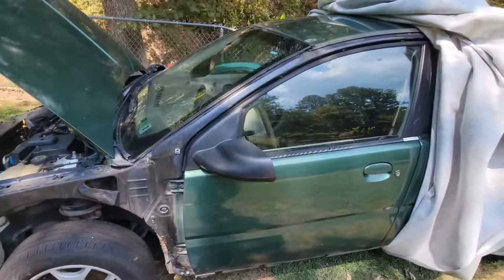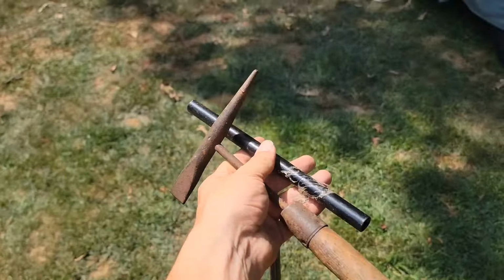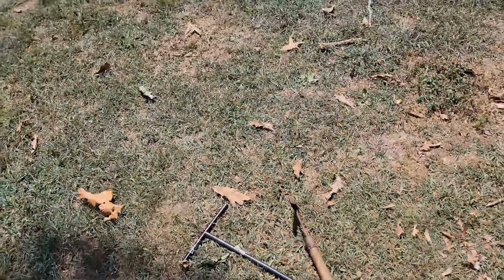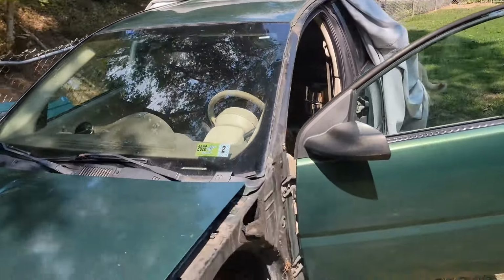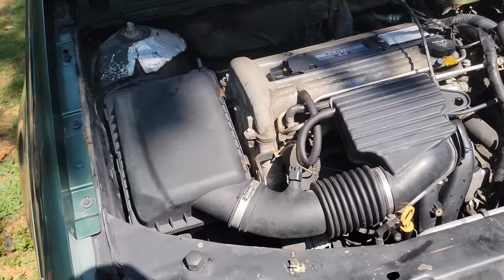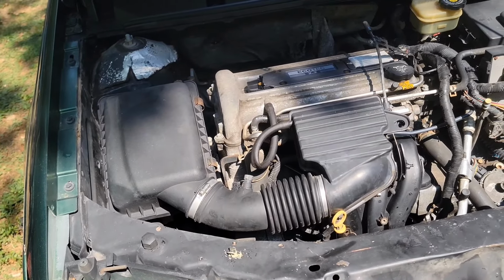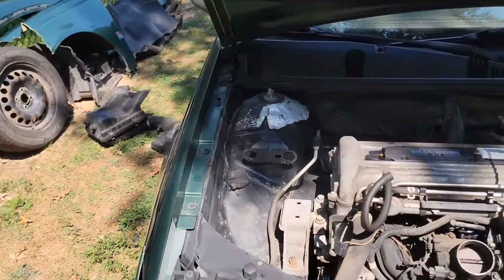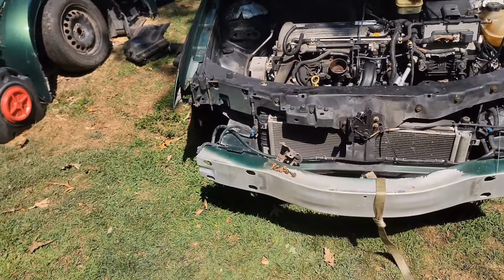UNEXPECTED MISHAP DELAYS PROGRESS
Locked the keys in the car, stuck in the ignition. Drained the battery amd with most of my tools in the car as well, i had to resort to less conventional methods of Locksmithing. Slowed me down but i continued and drained the fluids. The heat sent my phone into emergency power mode and i couldnt film. I took it as a hint to come back tomorrow and call it a day. Stay Hydrated Folks. It's Dangerous Out There.